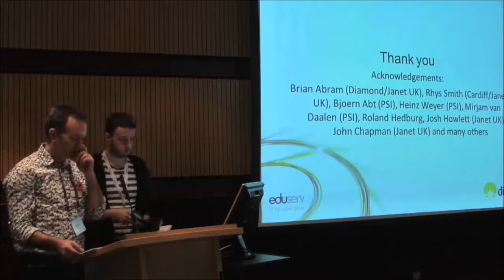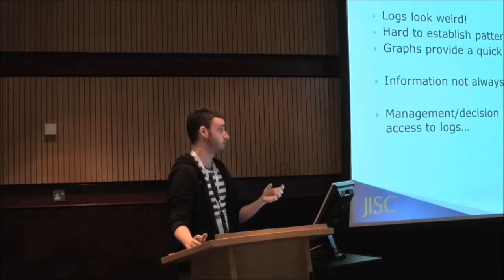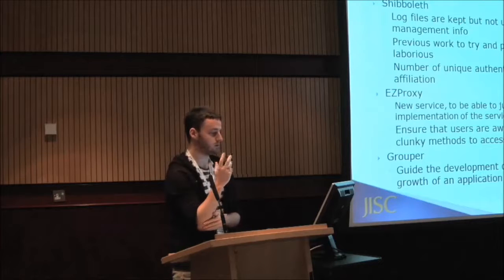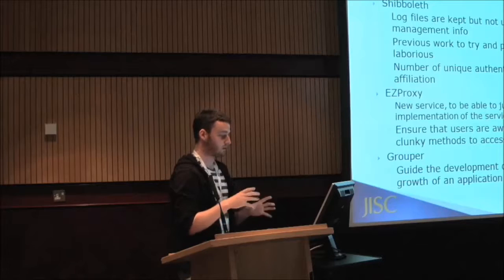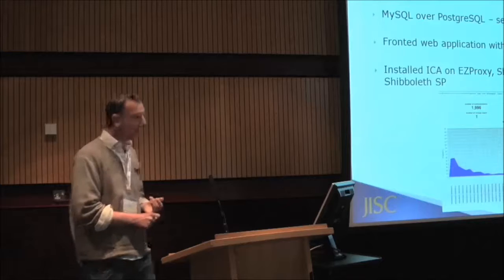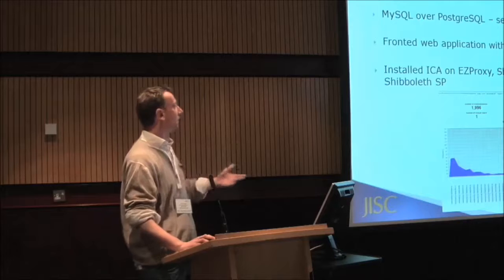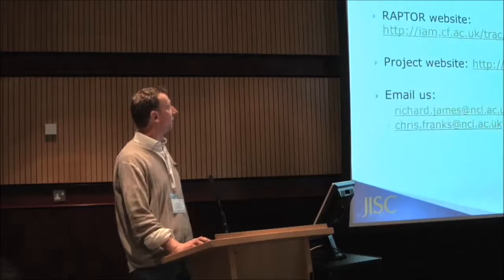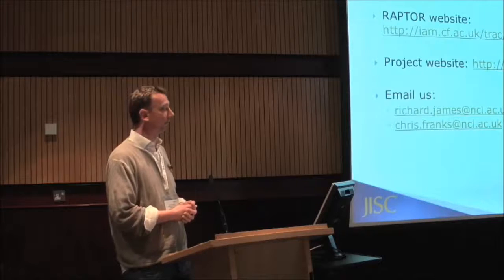RAPID (RAPTOR Informing Decisions) - Richard James and Chris Franks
The presentation shared experiences of implementing RAPTOR at Newcastle University as part of the JISC funded RAPID project. Discussions included:
- the areas of reporting we hoped to improve including Application and IT Cluster room usage
- how we approached these areas
- an overview of the technical implementation of RAPTOR
- the benefits that have been realised since the end of the RAPID project.